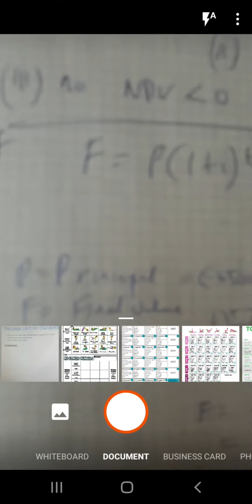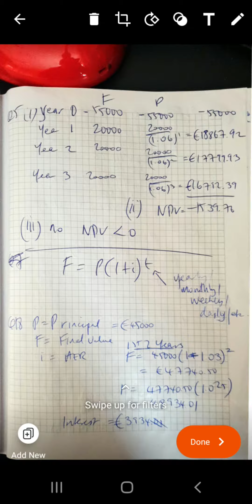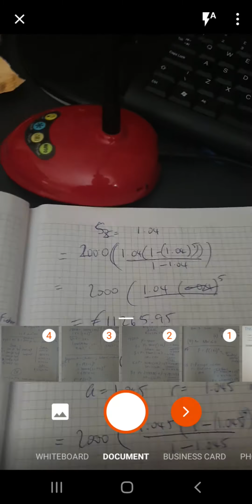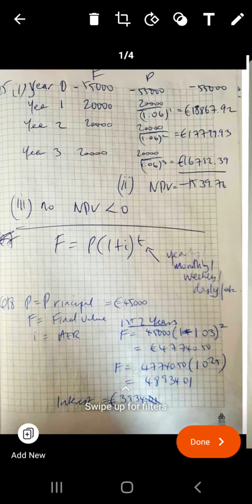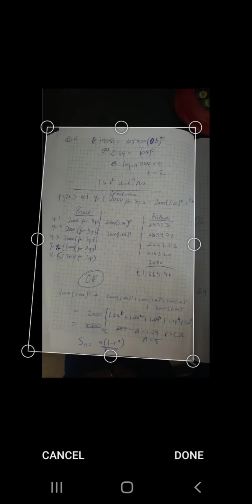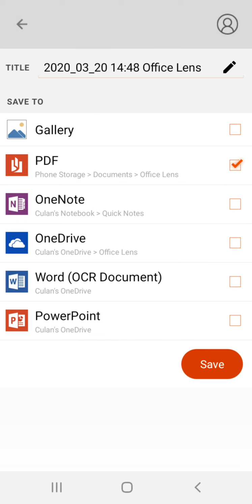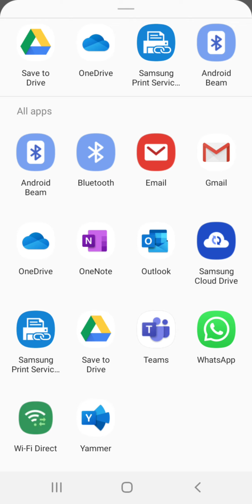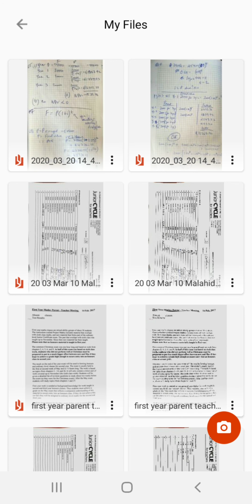Using Office Lens to capture and send work as PDF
Quick tutorial on how to use Office Lens to capture documents and save as PDF